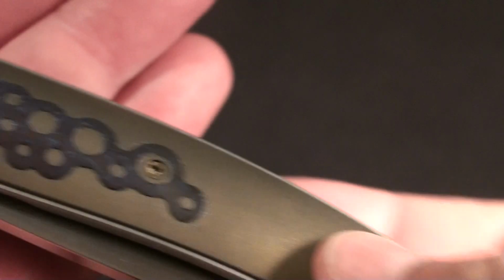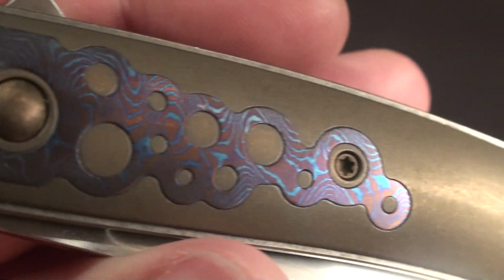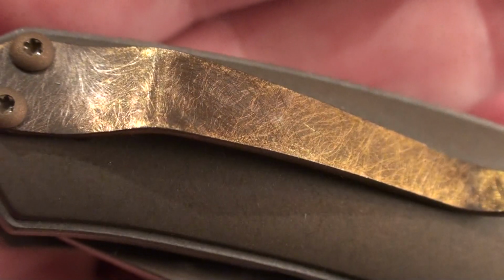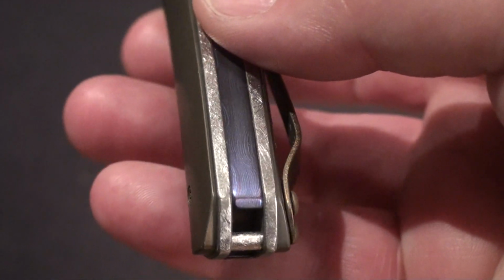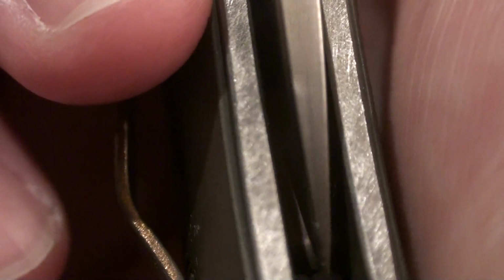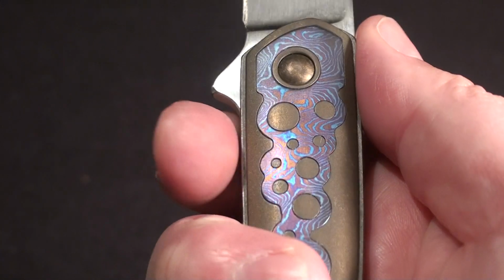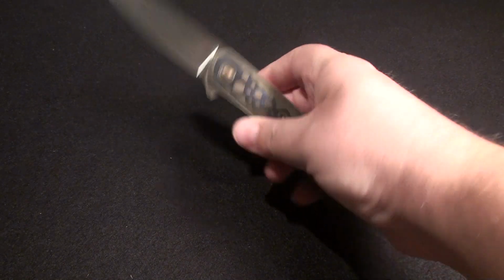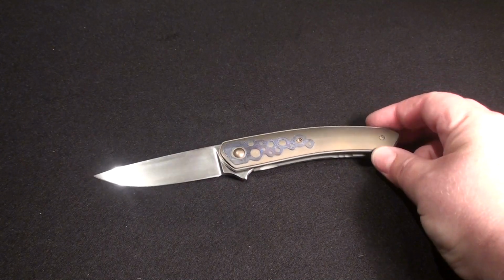Jens Anso Millenium Flipper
This is a knife that a friend of mine sent to me to check out..The Jens Anso Millenium Flipper with Timascus inlays and backspacer.  This is a fantastically beautiful knife.  The inlay work is just amazing.  Take a look and let me know your thoughts.